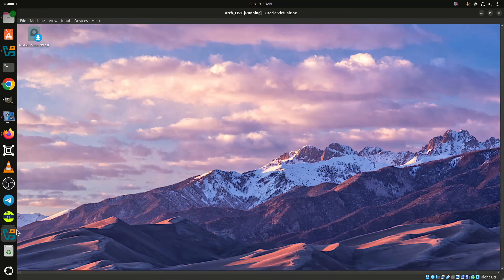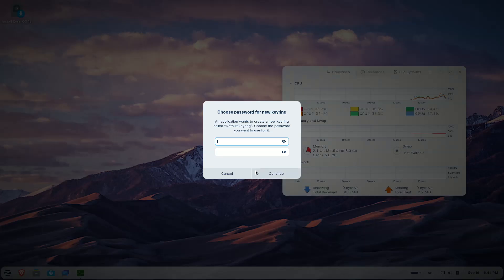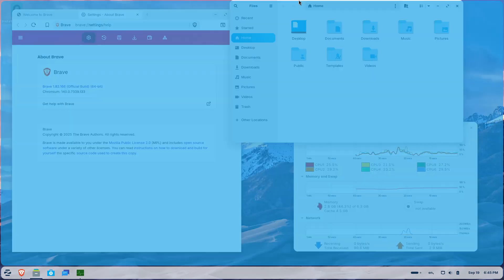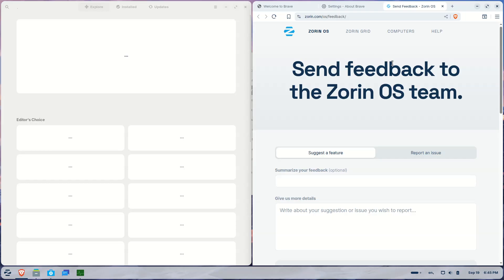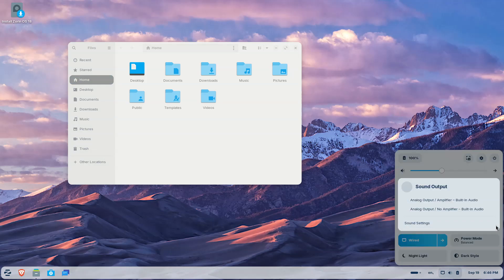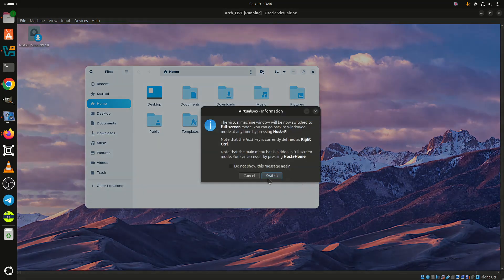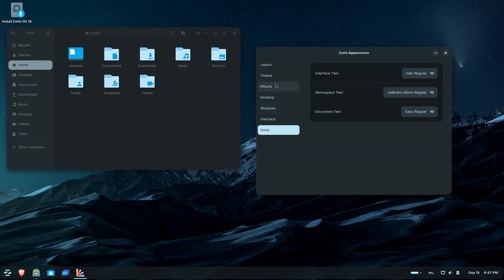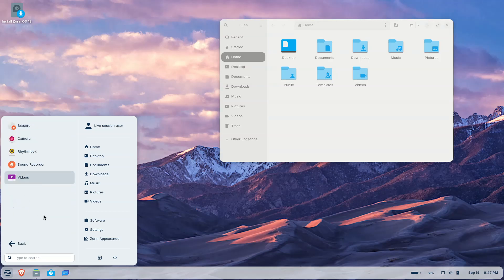Zorin OS 18 Beta Launches with a Redesigned Desktop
Zorin OS 18 Beta debuts with a refreshed design, advanced window tiling, web apps, and OneDrive support.